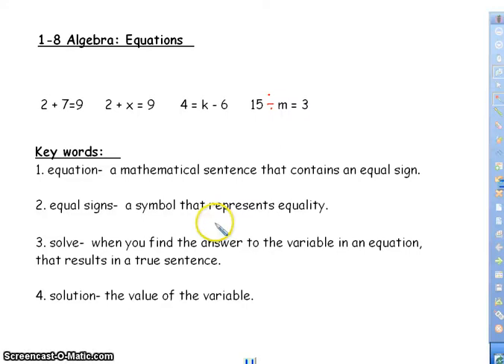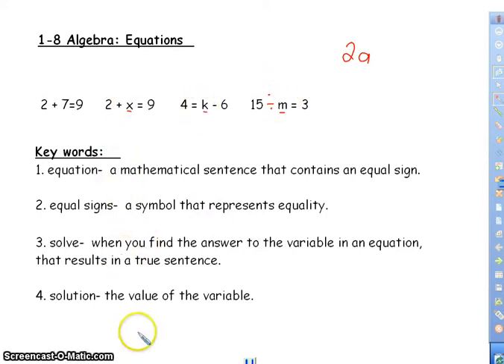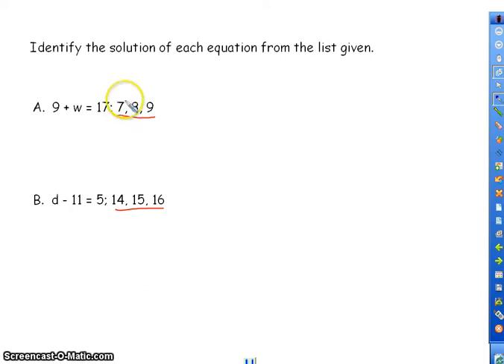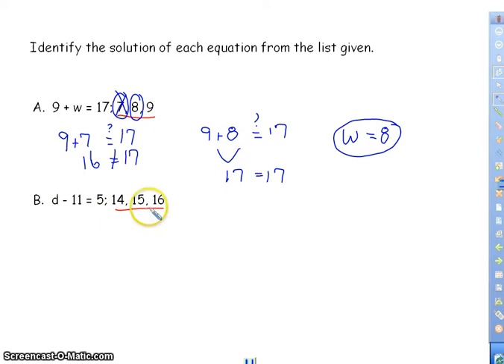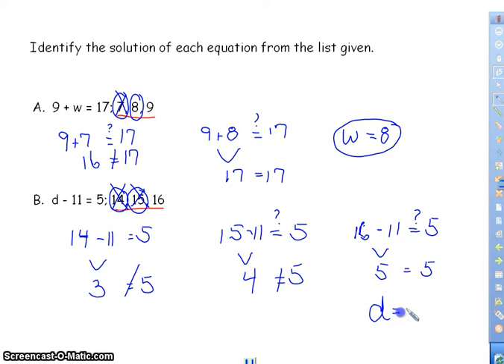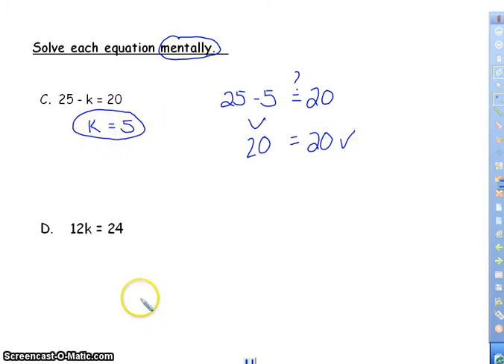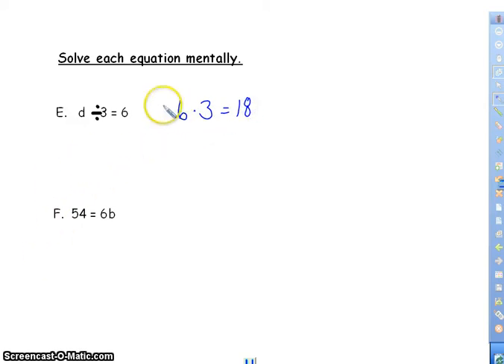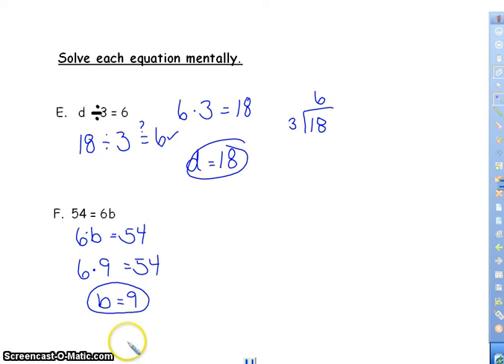Sec 1 8 1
Notes over section 1.8 course 1